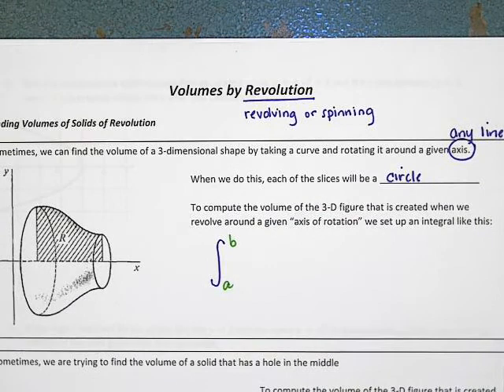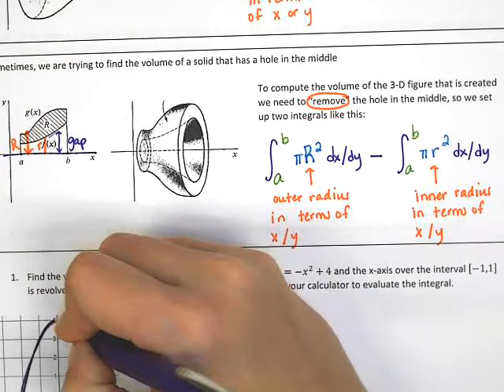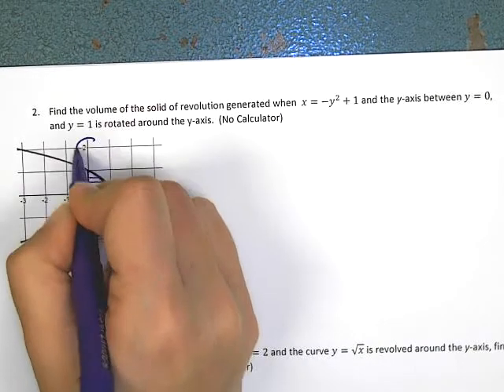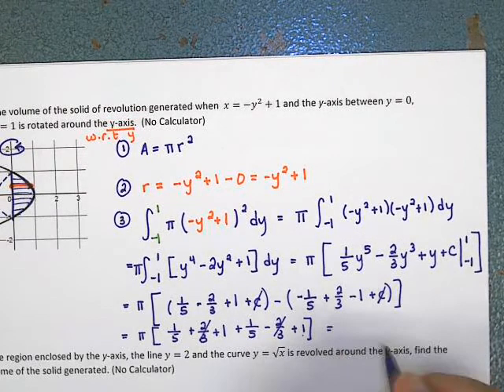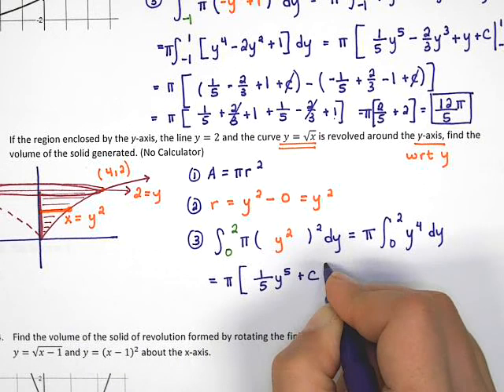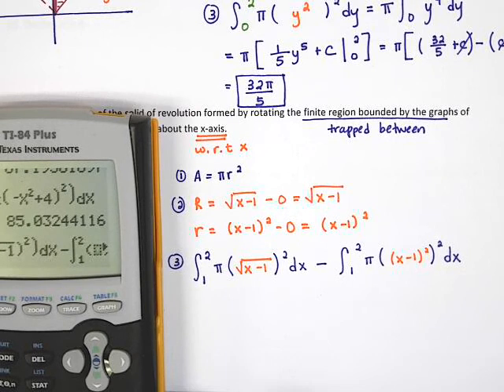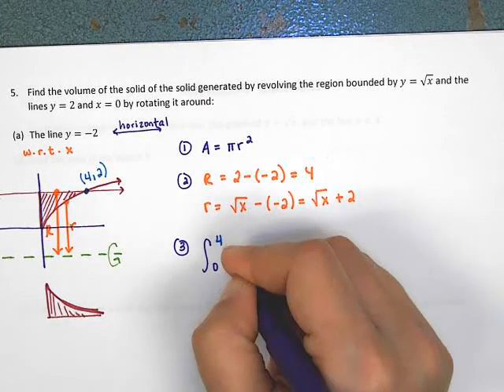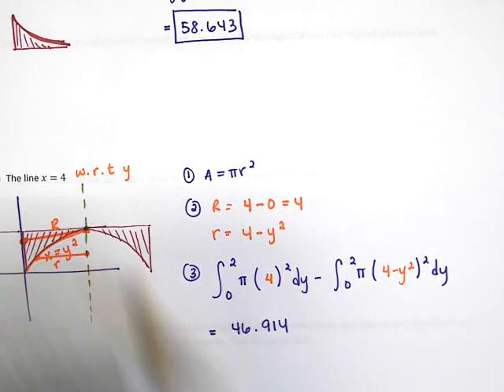AP Calculus AB Volumes by Revolution Video